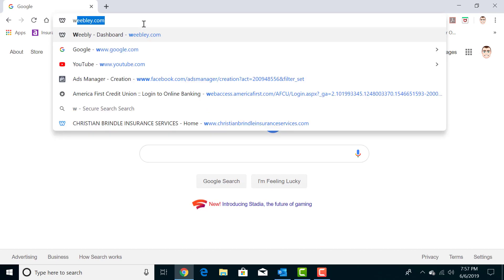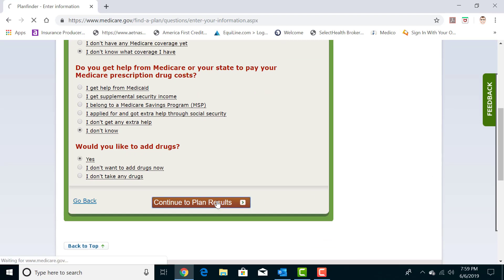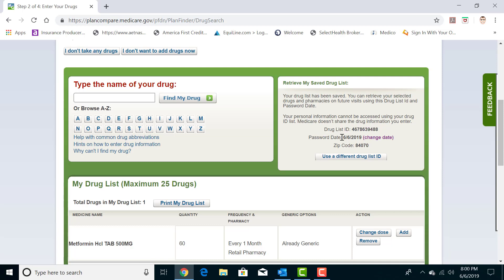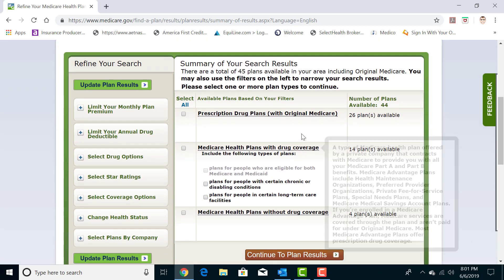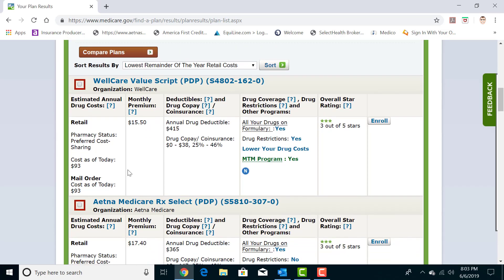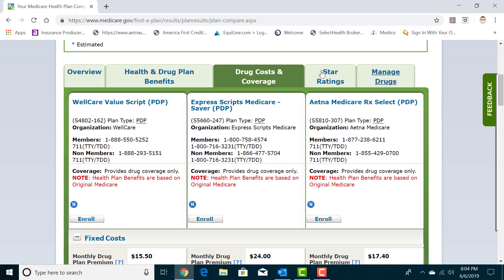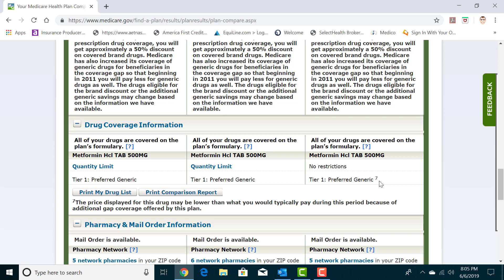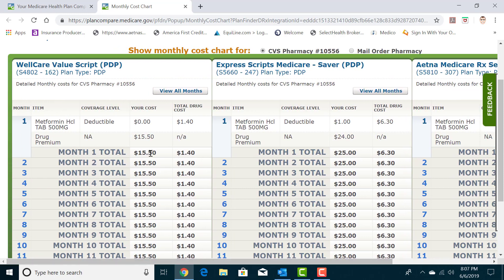How to use Medicare.gov STEP by STEP! (Comparing drug plans)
How to use to compare your medications.

If you would like to work with Christian on your Medicare Health Plan, we currently work with people in Utah, Idaho, and Florida. Those are the states we currently are licensed in. Christian and Christian Brindle Insurance Services represents many of the top insurance companies in the Medicare industry.

Pick up Christian's Medicare Guidance book and learn everything you need to know to make a good choice: